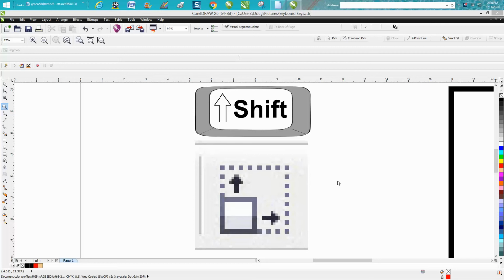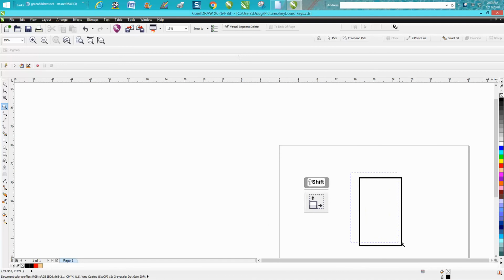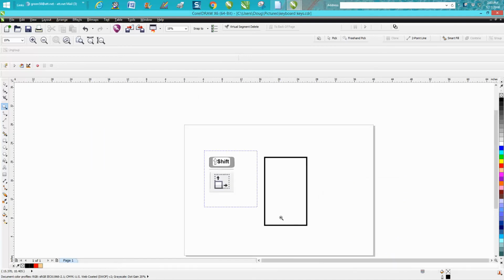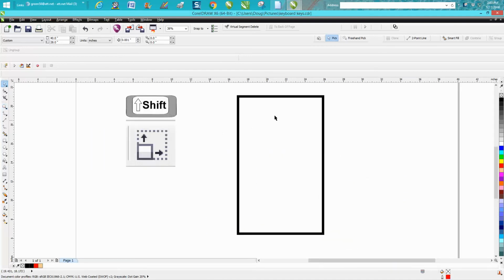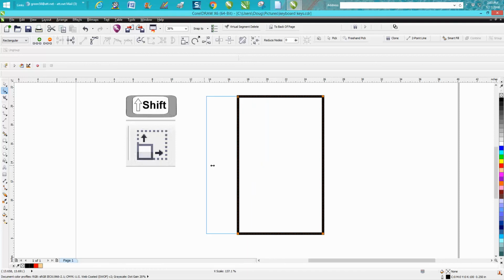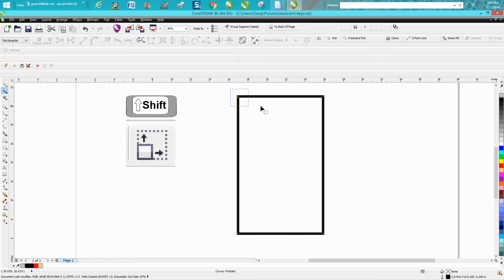Corel Draw Tips & Tricks Shape Tool and more Part 3